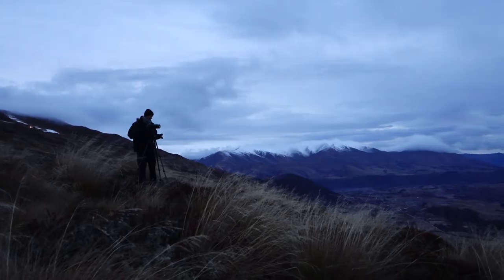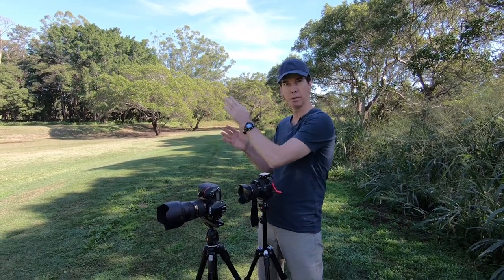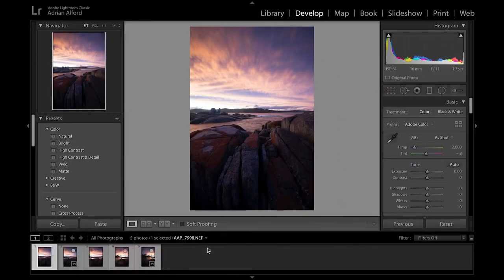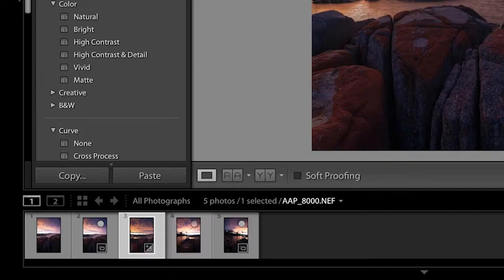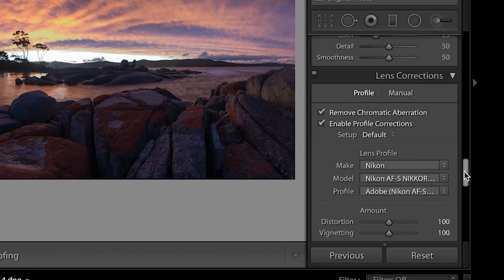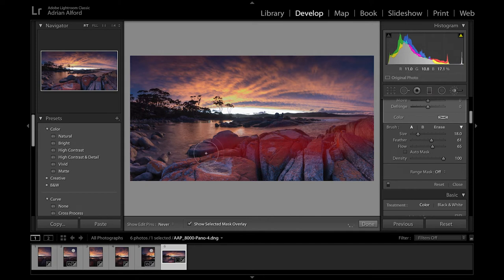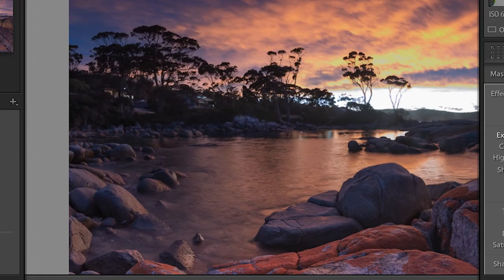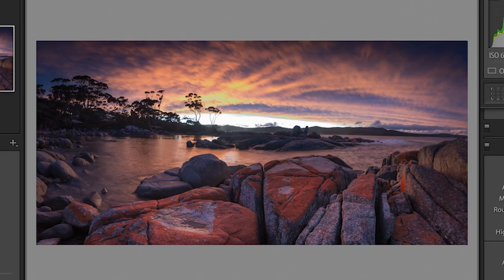Adobe Lightroom Panorama Tutorial | The EASIEST Way To Stitch!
In this Adobe Lightroom panorama tutorial I also show you how to take the panorama with your camera to begin with, then how to stitch the shots together in Lightroom.

Create awesome landscape panoramas from on location to post processing in Lightroom.  Using shots I took from an insanely beautiful sunset in Tasmania Australia, I stitch together a panorama in Lightroom and add the finishing touches to create an awesome landscape image you'll be proud to hang on your wall.

You can purchase my images from around the world on many different products, including canvas prints, photographic prints, clothing, phone cases, throw pillows, greeting cards and more.  Delivery is worldwide and helps in the support of my YouTube channel.  So any purchase, even very small, is greatly appreciated.